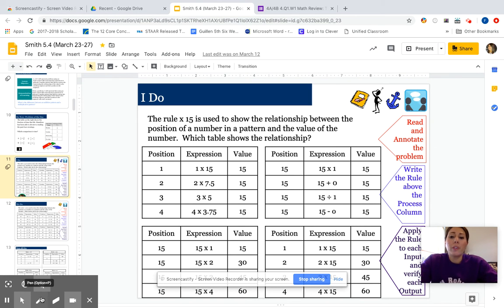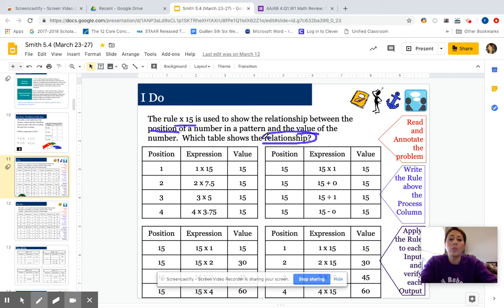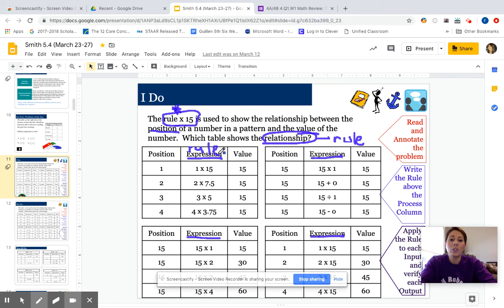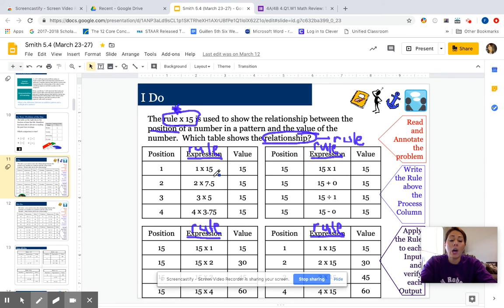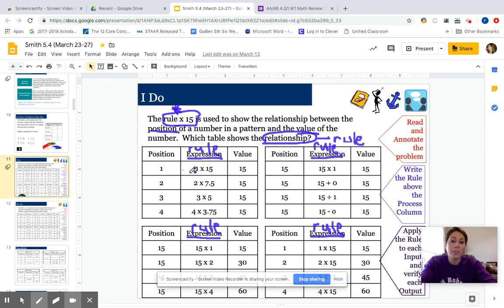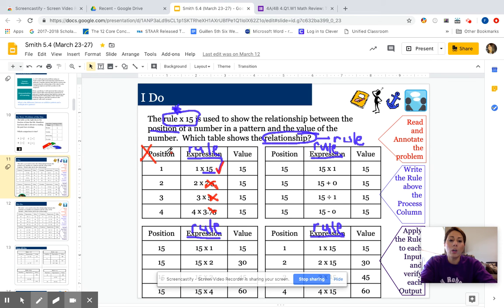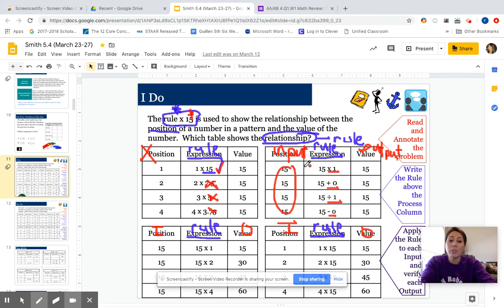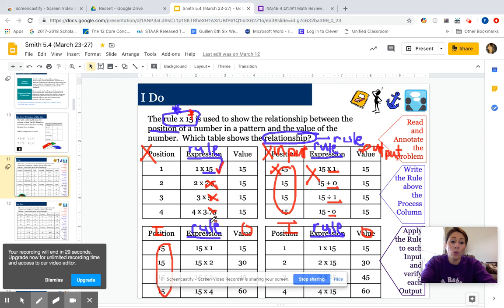I Do Lesson - 4.5B Input Output Tables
How to find the the correct table given the Relations/Expression/Rule.